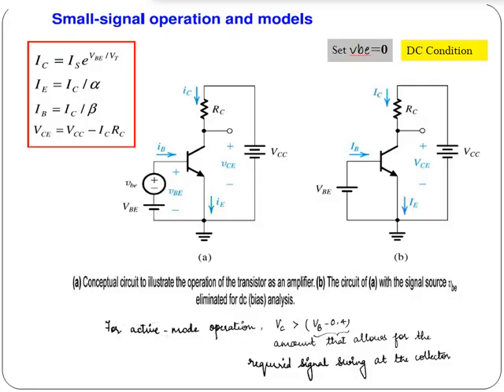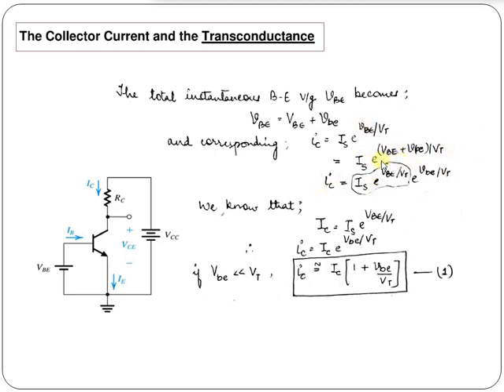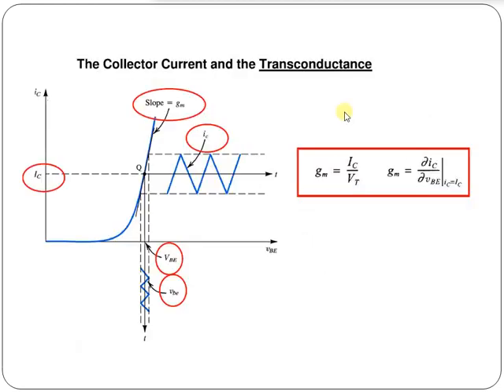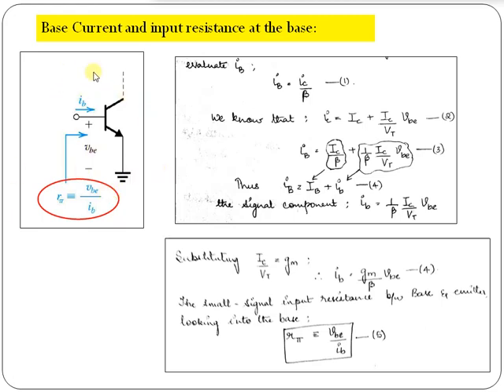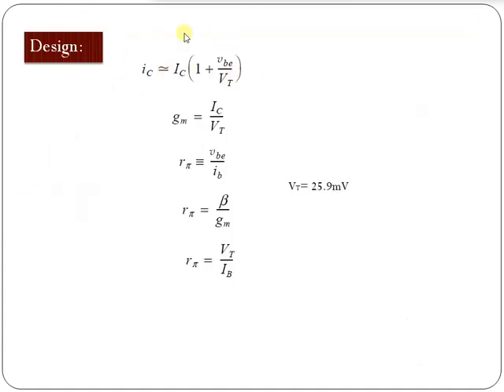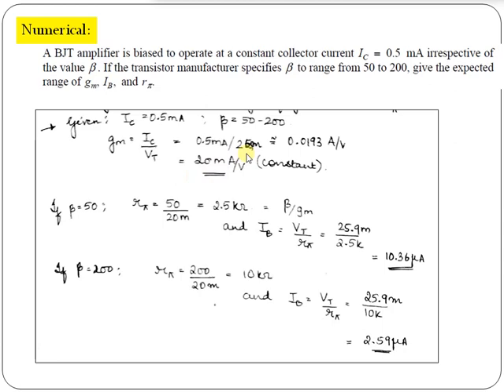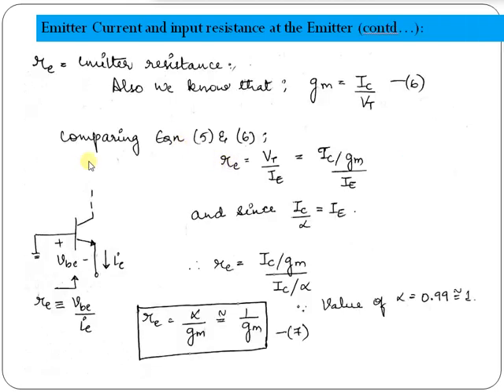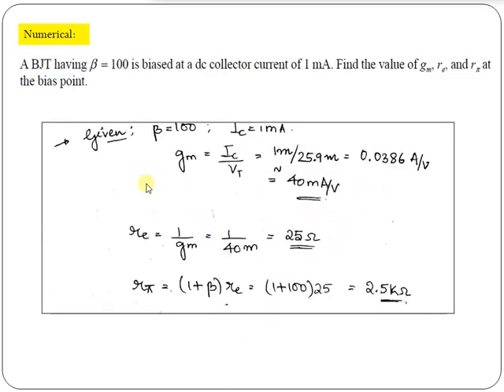BJT Small Signal Operation and Model- Part 2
Small-signal Model of Transistor, Collector Current and Transconductance,  Base Current and Input Resistance at the Base, Emitter Current and Input Resistance at the Emitter, Their Relationships, Numericals, Derivation